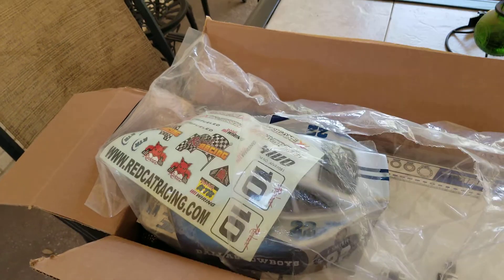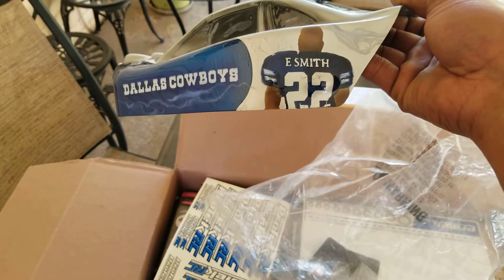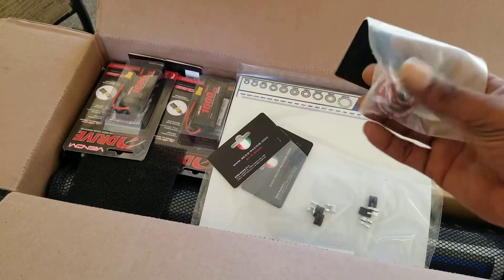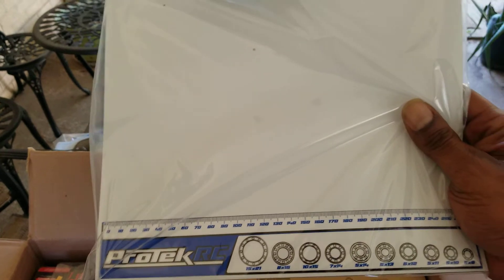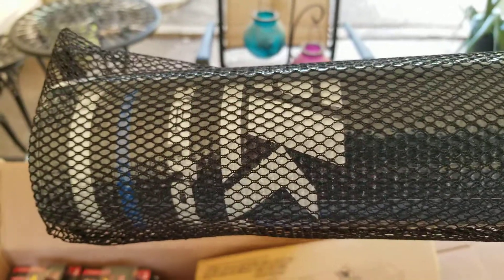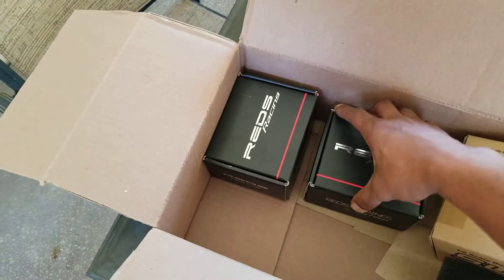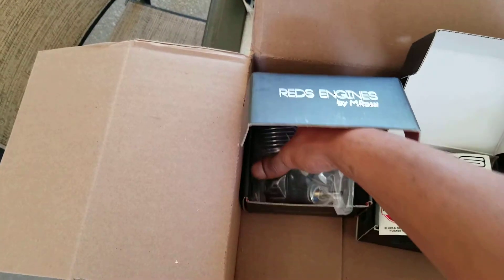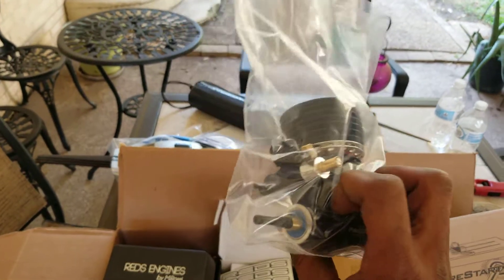Another unboxing of some goodies 👍😁👍